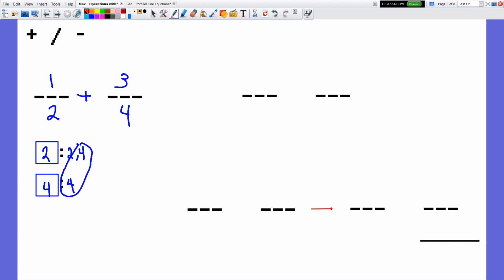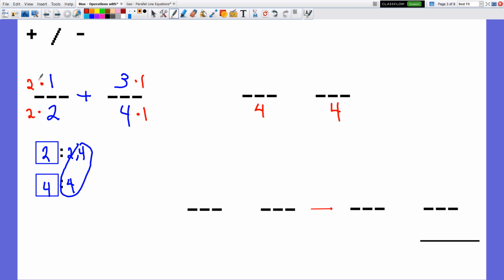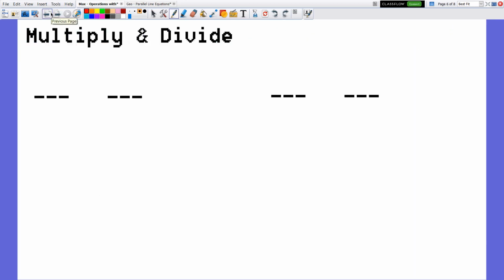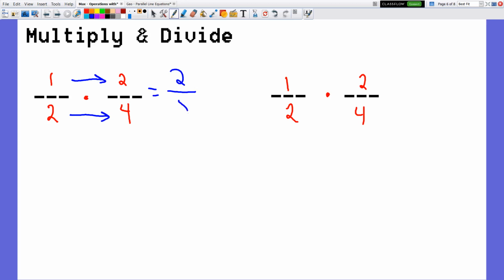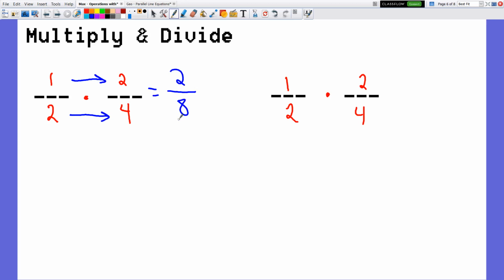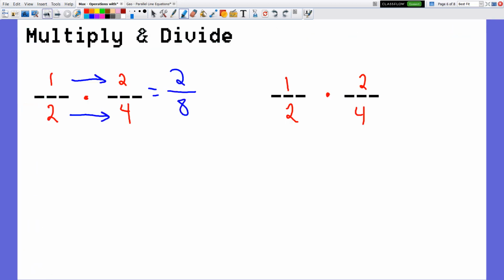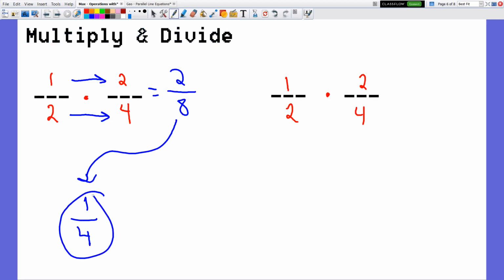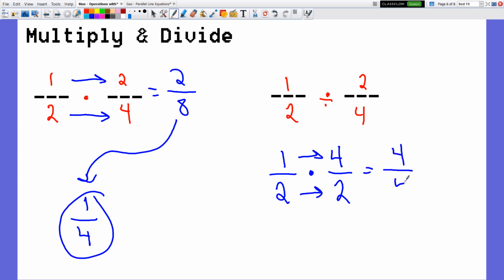Operations with Fractions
Make sure you're showing the steps!